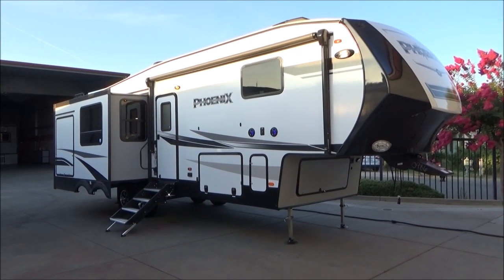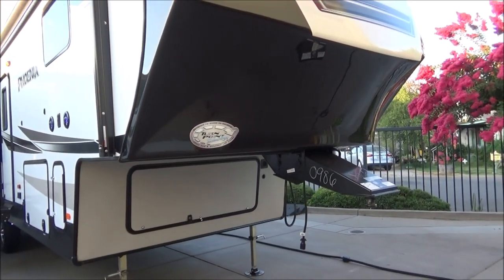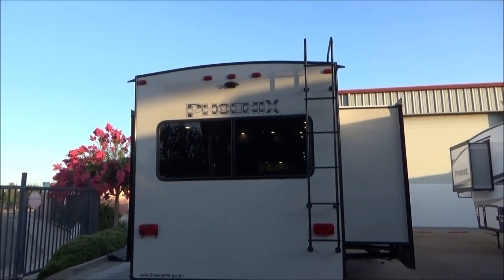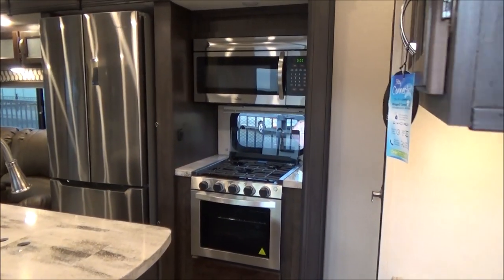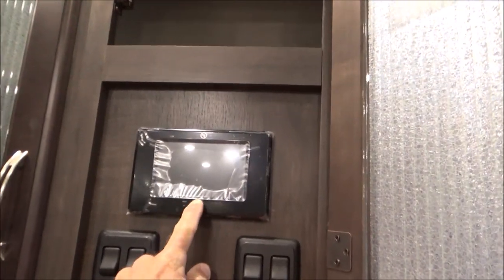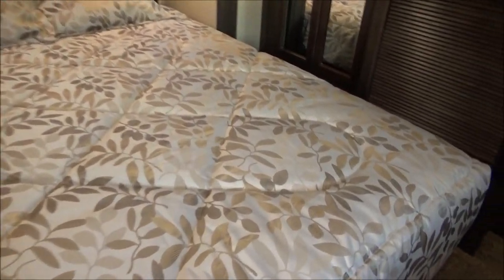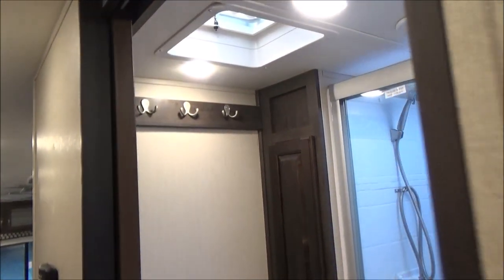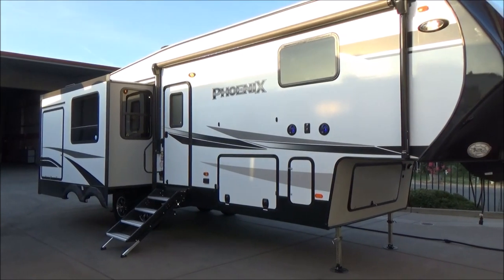2020 Shasta Phoenix 298RLS / Referral Auto Group